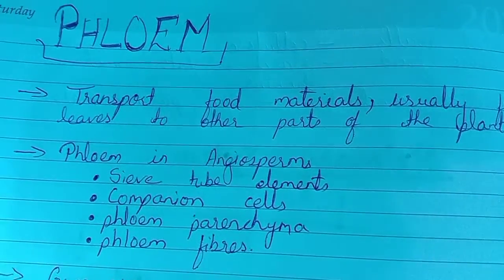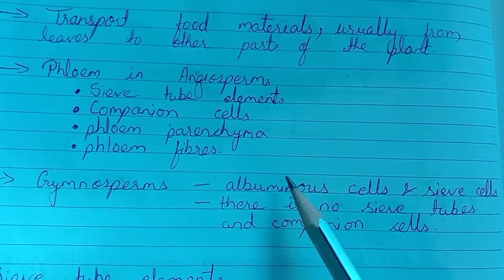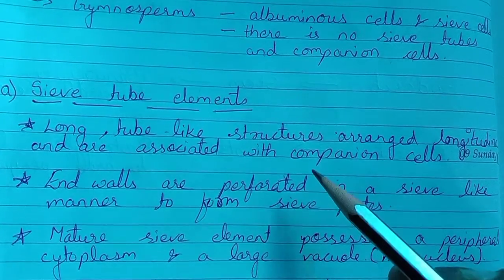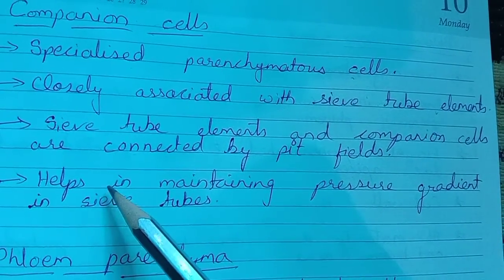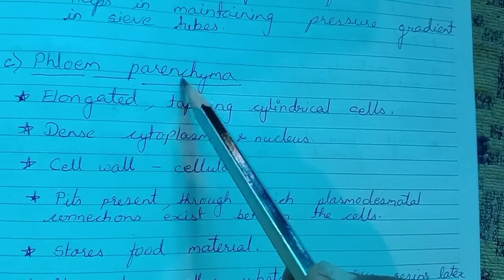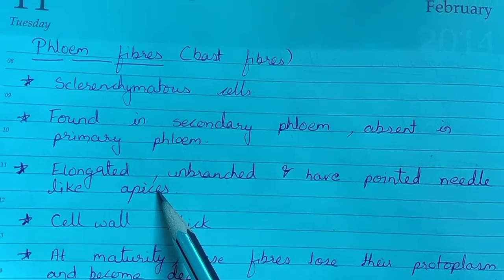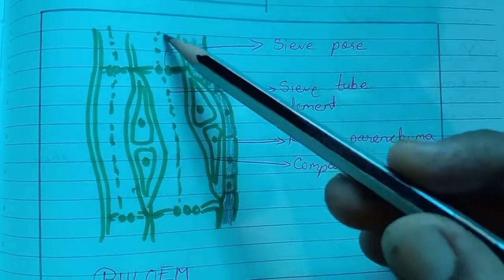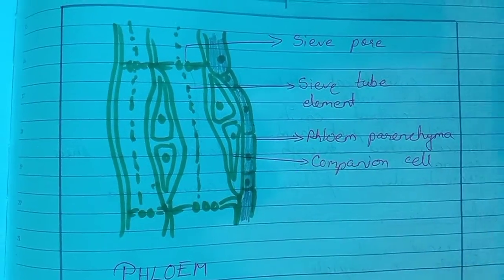Phloem ...points to know👍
An important part of plant. The Phloem